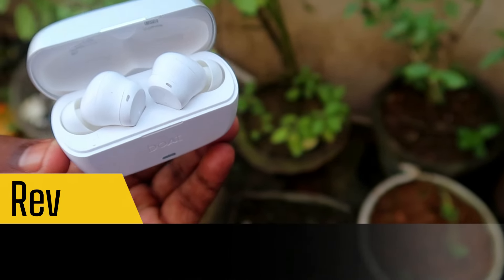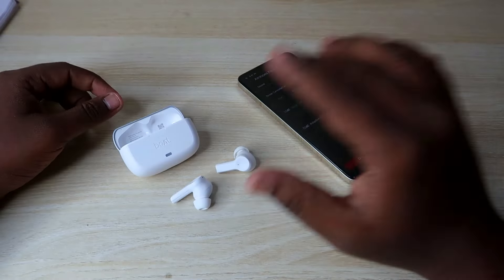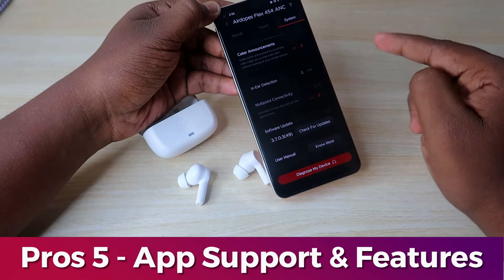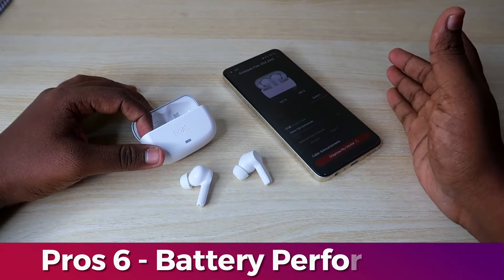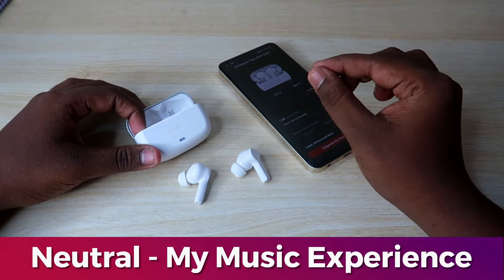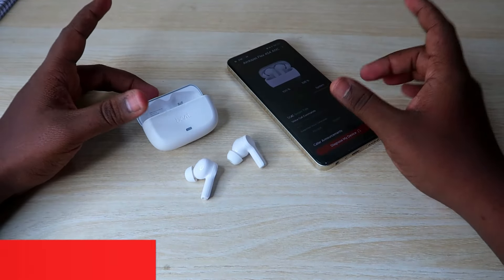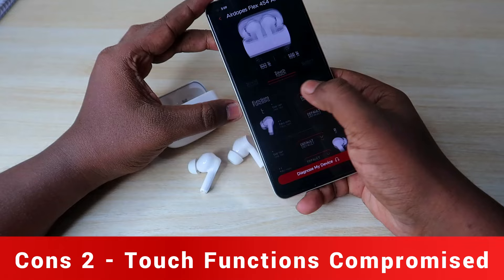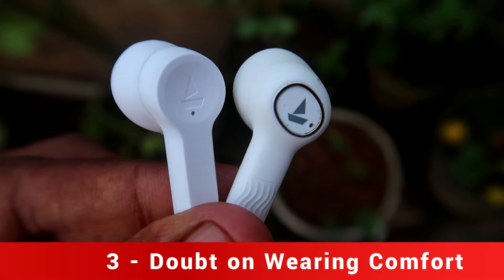Boat Airdopes Flex 454 ANC Review தமிழில் 🎶 Pros, Neutral & Cons 🔥 Best Boat Airdopes under 2000 Rs?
Hey guys, Welcome back to TechNtech Tamil YouTube Channel 💐💐💐
Product Listings:

Let's do the Boat Flex 454 ANC earbuds Review with Pros, Neutral, and Cons. I've been using these Boat Flex 454 earbuds for a month so based on my experience I shared the review here...

Video Chapters:
Welcome & Intro - 00:01.
Boat Flex 454 1st Pros - 00:26.
Boat Flex 454 2nd Pros - 01:08.
Boat Flex 454 3rd Pros - 02:02.
Boat Flex 454 4th Pros - 03:45.
Boat Flex 454 5th Pros - 04:50.
Boat Flex 454 6th Pros - 05:56.
My Music Experience - 07:19.
My Calling Experience - 10:06.
Boat Flex 454 1st Cons - 11:01.
Boat Flex 454 2nd Cons - 11:36.
Boat Flex 454 3rd Cons - 13:04.
Finally - 14:09.